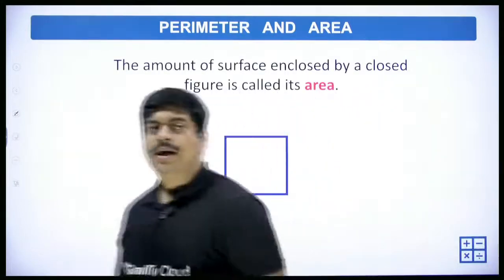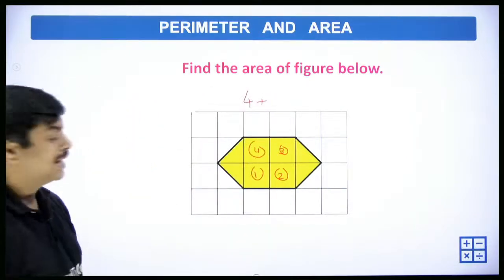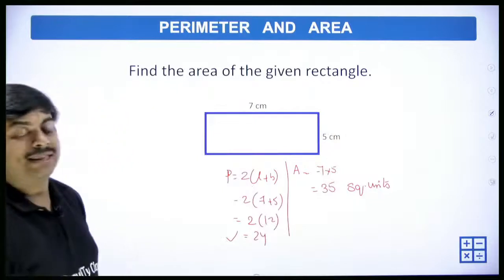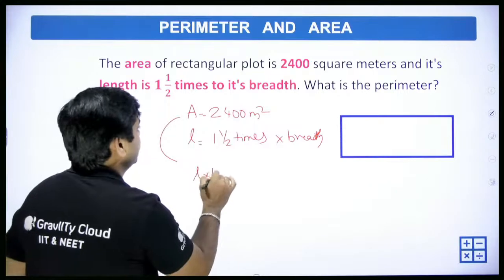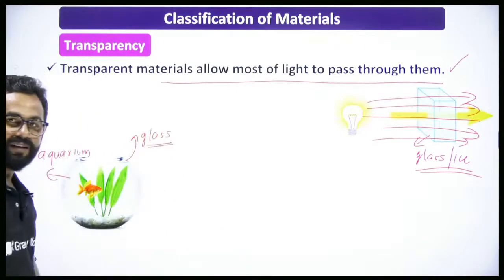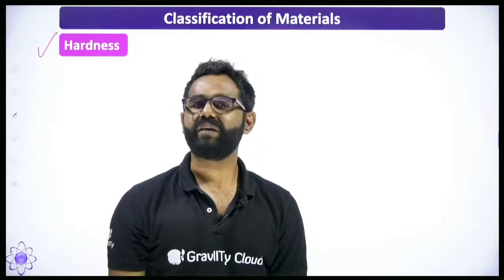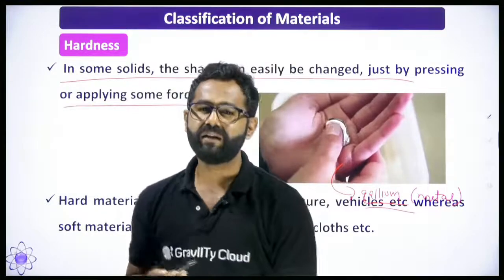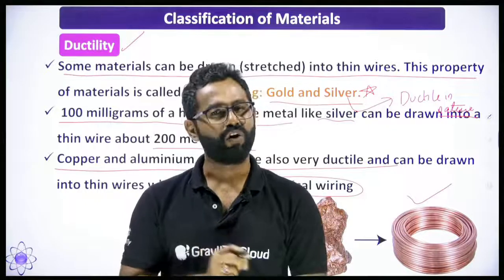Graviity 6th class IIT Foundation live classes Live Stream